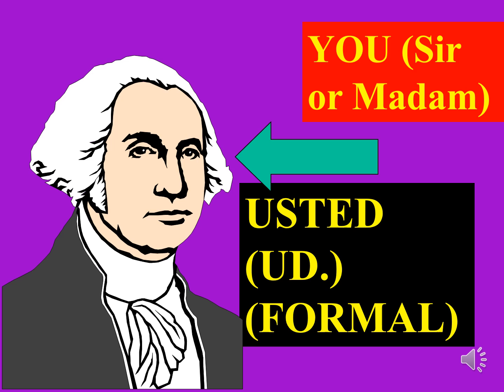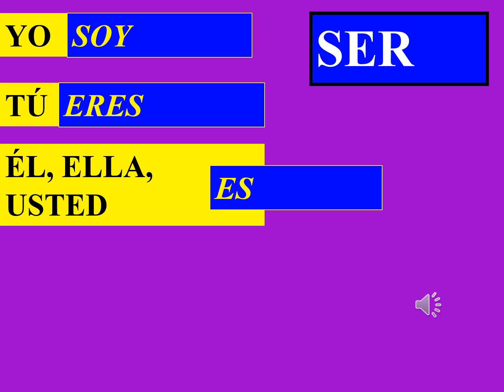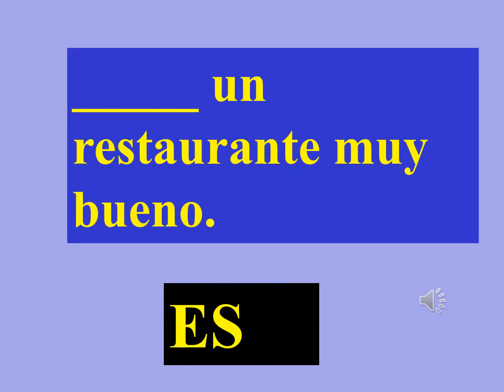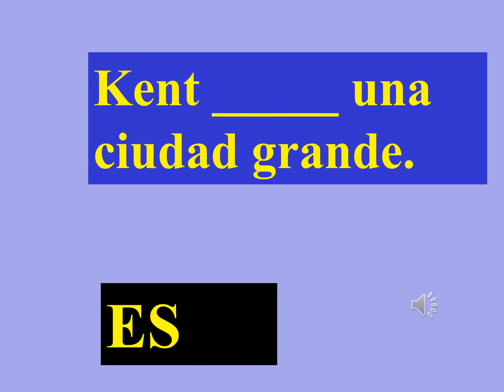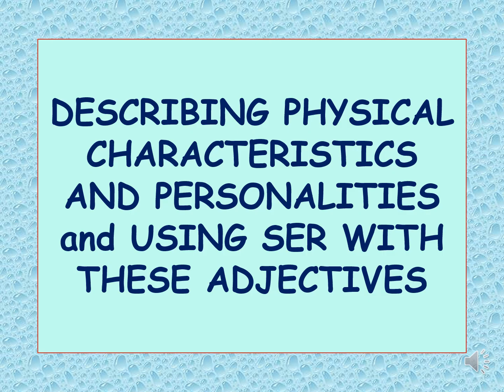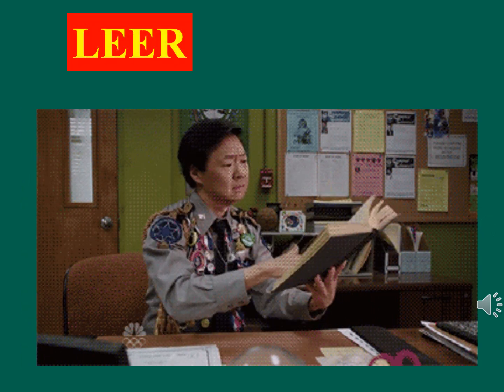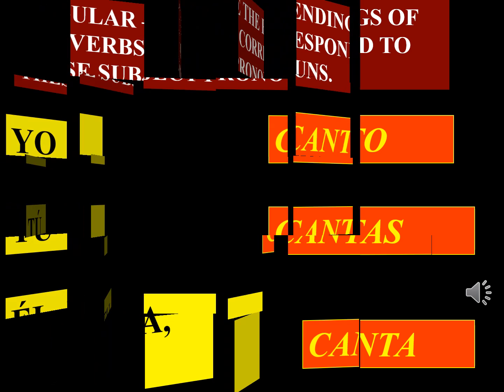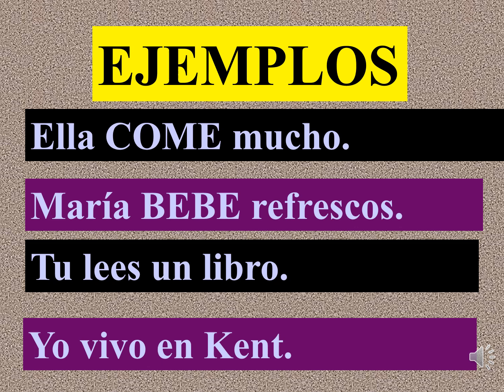LECCION 11 For Beginning Spanish Class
LECCION 11  Ser Estar PLUS AR ER IR verbs /  Foods and Beverages/ Adjectives for Feelings, Physical traits, or Personality / Subject Pronouns --ONLINE VERSION